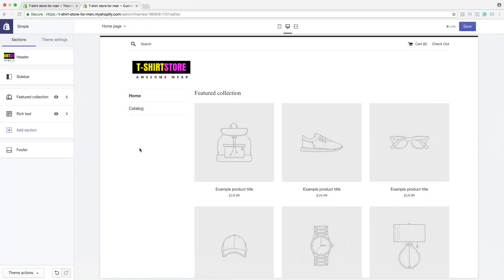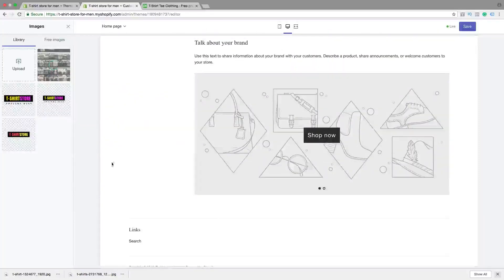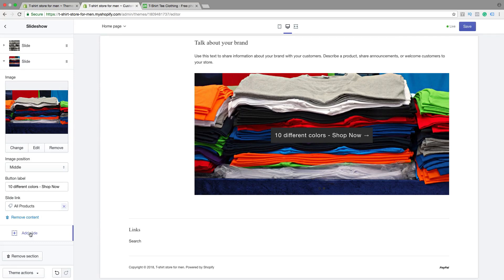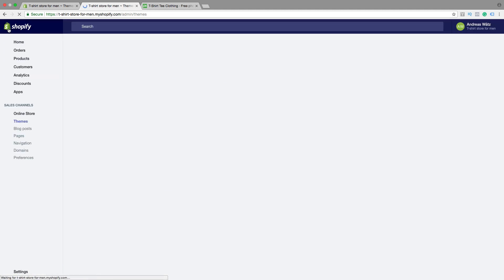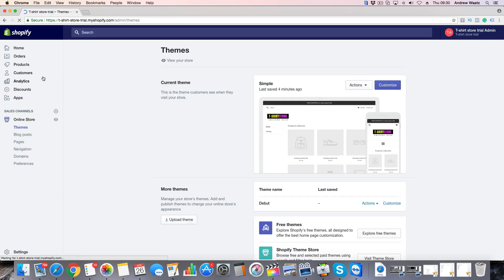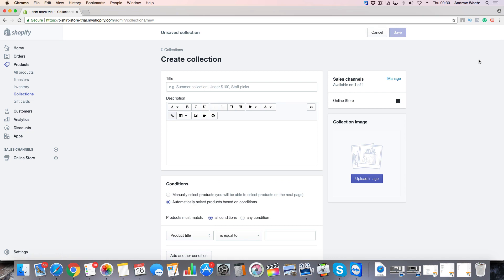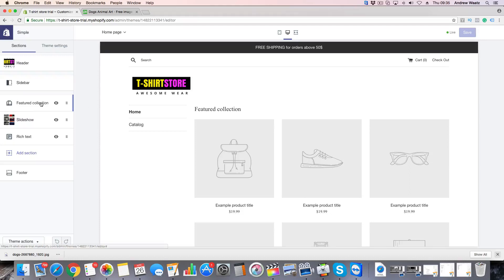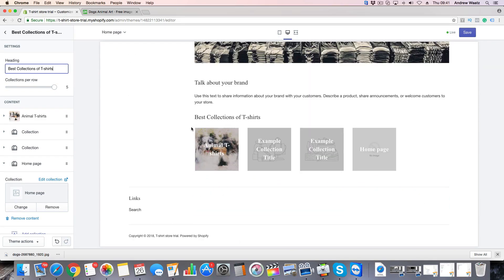How to Set Up Shopify Store 2018 - (Part 2)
How to set up Shopify store 2018 part 2 where we learn how to add slideshows to your Shopify store.

I also show you where you can get high-quality images for your slideshow for free.

I will teach you how you can add an announcement bar on your Shopify store to get your message out about promotion or other messages to your visitors.

We learn how to create collections to our Shopify store in 2018.

I teach you how to add collections to the menu and collection list with ease.

Go to full playlist on how to set up Shopify store using these series of tutorials 2018

FOLLOW ME